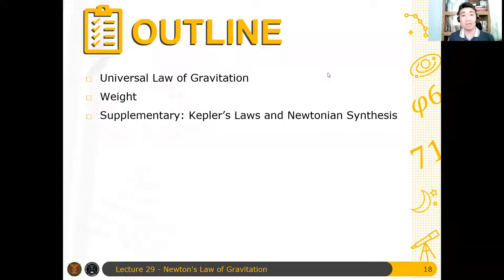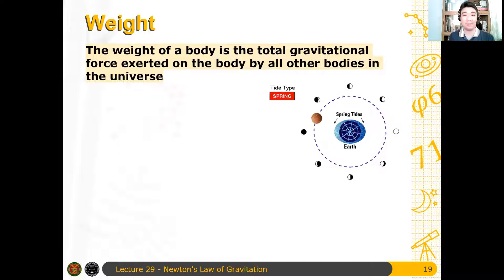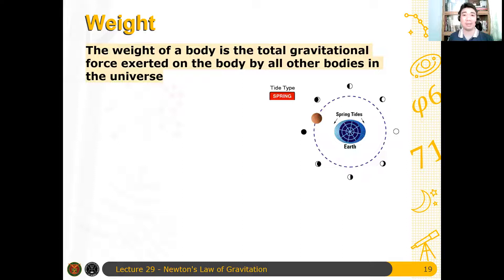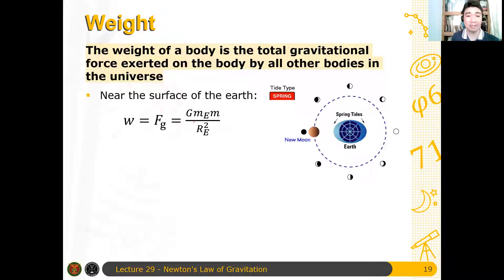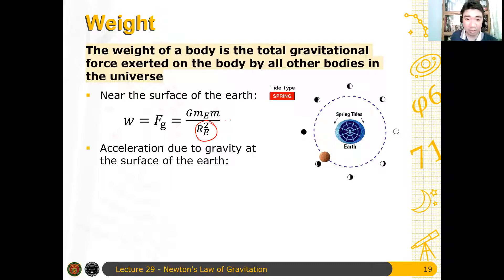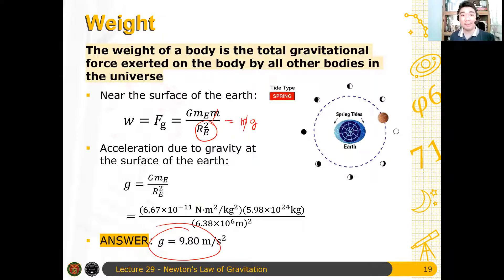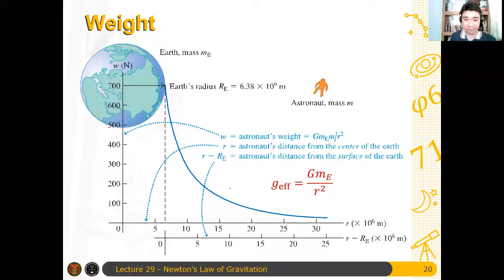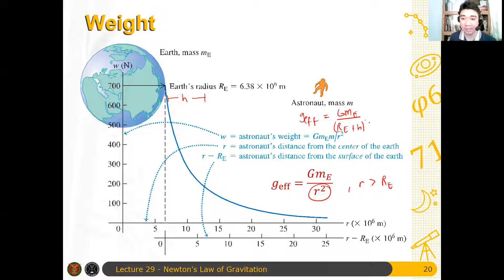Physics 71 Day 29 [Part 6/9] | Weight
In this video, we discuss weight in the context of the universal law of gravitation.